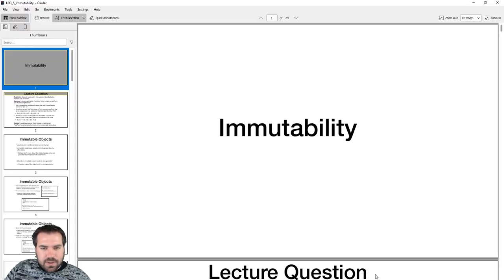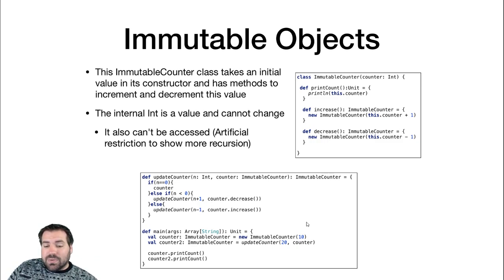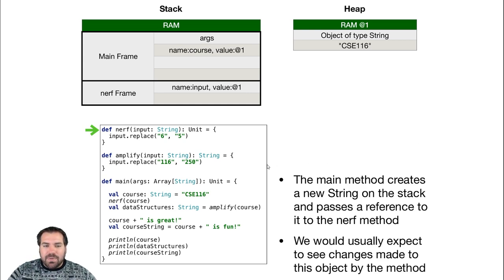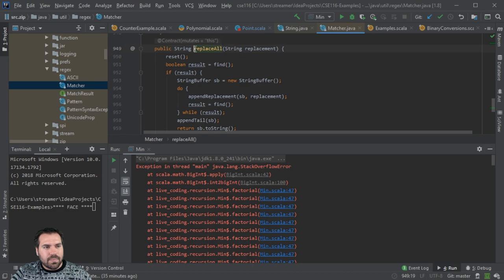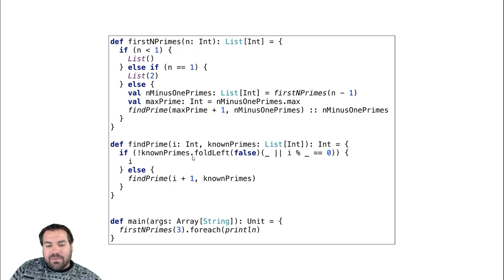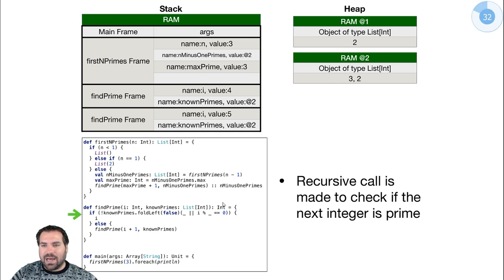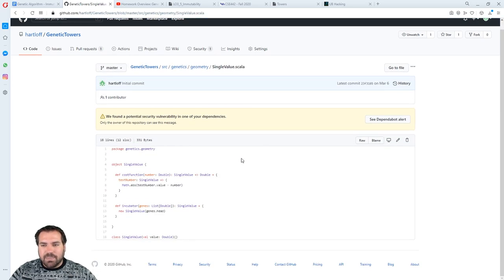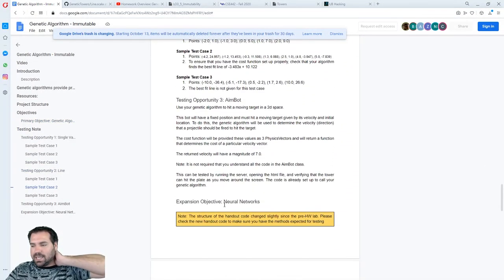[CSE 116] Lecture 23: Immutability